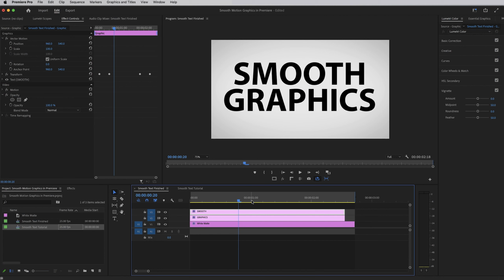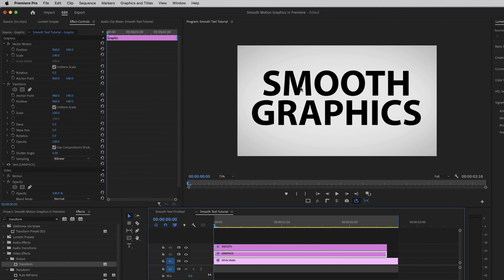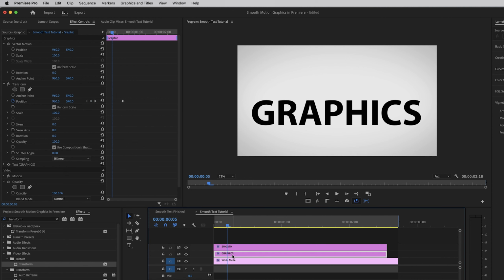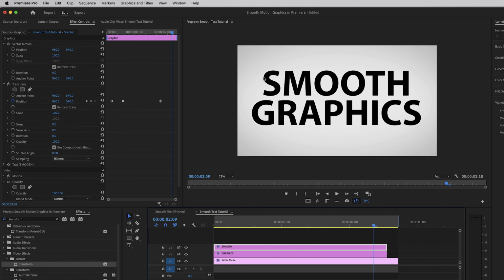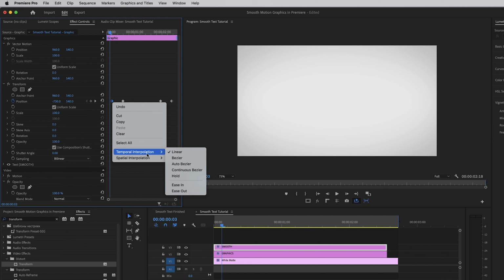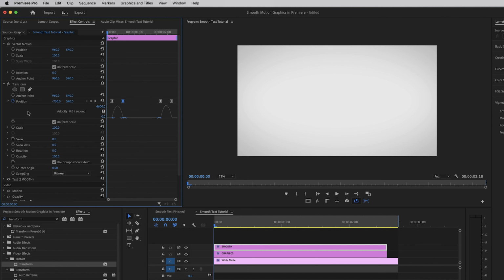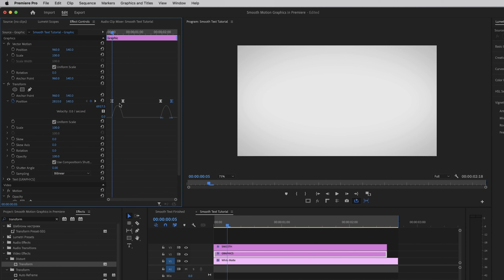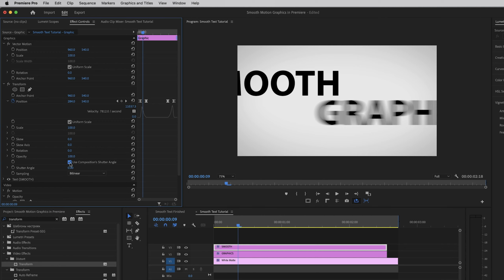Create Smooth Motion Graphics in Adobe Premiere | Step by Step Tutorial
In this video I share two tips for making your motion graphics looks more professional in Adobe Premiere.

Chapters:
0:00 Intro
0:42 Initial Animations
3:31 Tip 1: Easing the Keyframes
5:50 Tip 2: Adding Motion Blur